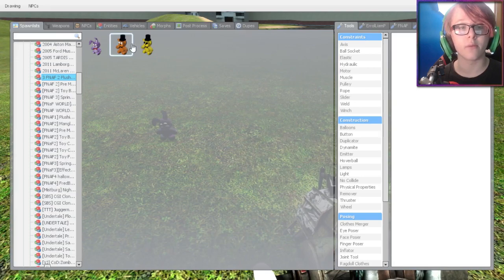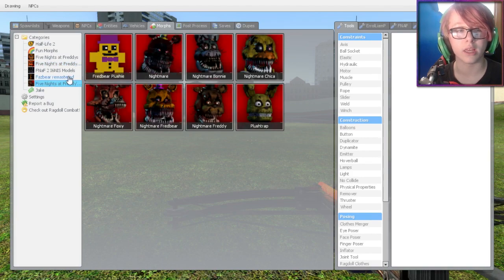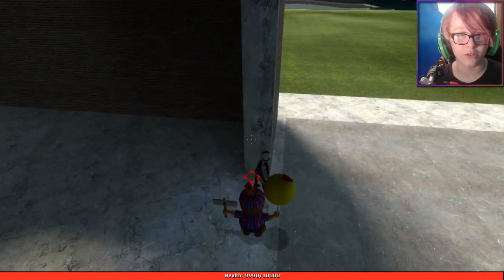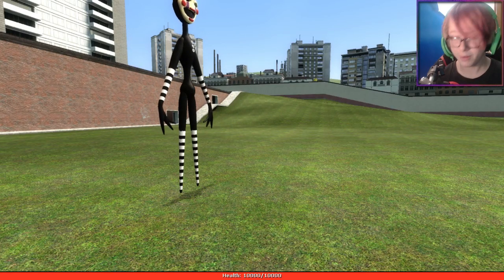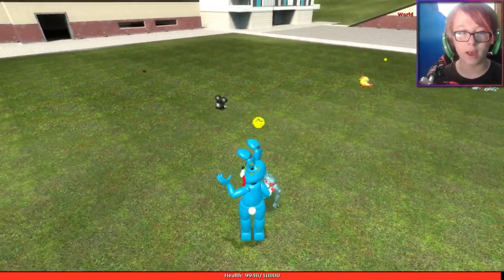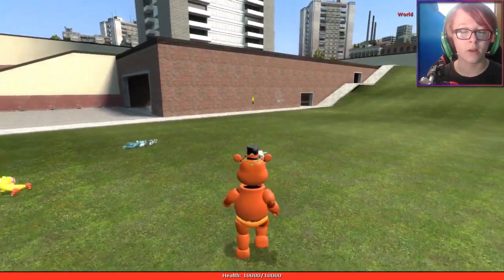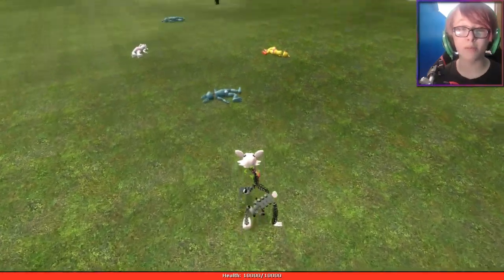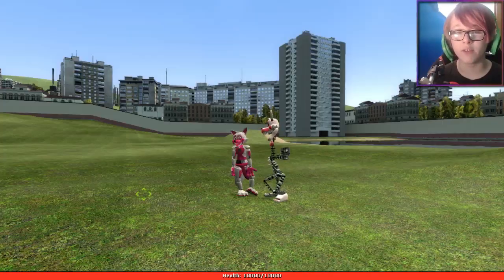FNAF Gmod | SISTER LOCATION FUNTIME FOXY + MINGLE MORPH? (FNAF Garry's Mod)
FNAF Gmod | SISTER LOCATION FUNTIME FOXY + MINGLE MORPH? (FNAF Garry's Mod) w/ ZombieWarsSMT.